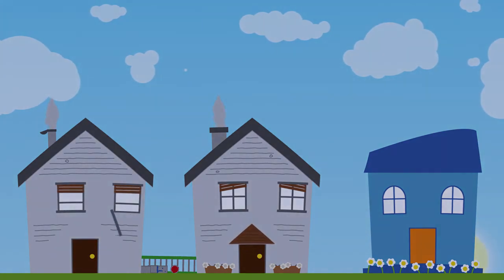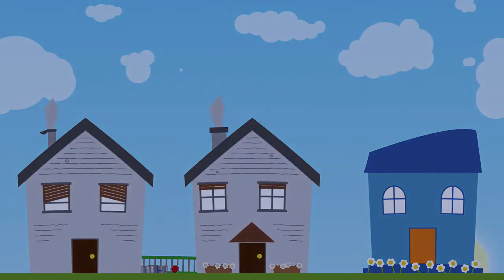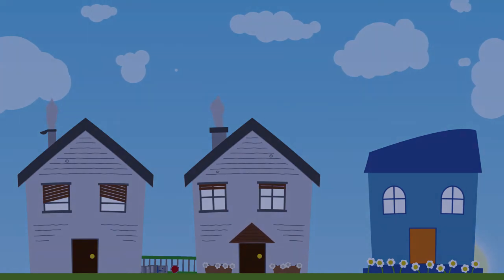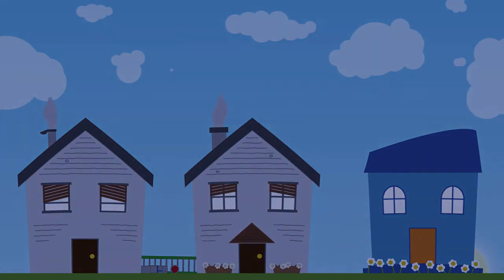Clever stuff for smart building - English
Buildings account for around 40% of the EU's greenhouse gas emissions which result from a combination of various factors like poor or no insulation, single-glazed windows, metal pipes that freeze and crack in winter, high heating requirements...

The processing, production, transportation and installing of construction material also has an effect on the environment and adds to the emissions.

Plastics have resource-efficiency designed into them and are more environment-friendly. The only way of making a sensible comparison is to look at a product's impact, and beneficial contribution, over its whole lifetime. For example, you can save the energy it takes to produce a plastic insulation panel within just four months. And then the insulation will continue to save energy over its whole lifetime of use.

Plastics insulation takes up little space and last for decades. Just 1.6 cm of plastic insulation actually provides more insulation than a metre of concrete.  Light, easy to transport and just as good a subsistitute for any material it replaces, plastics' value can always be recovered at the end of their utility either by recycling into new products or by using it as a rich energy source in power generation.

The use of plastics in construction is growing: beautiful, long-lasting, low maintenance floors, washable wall coverings, even special paints and fireproof coatings -- are all made using the latest, smart, plastic-based technologies.